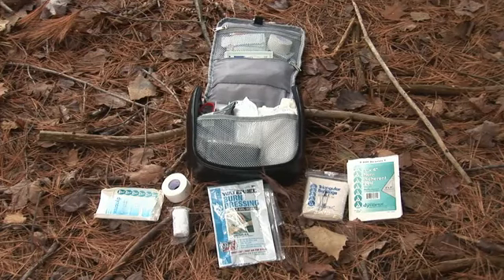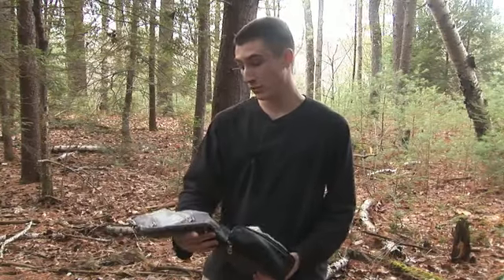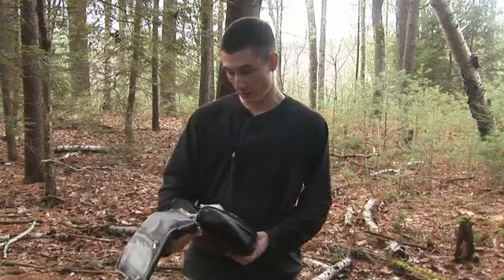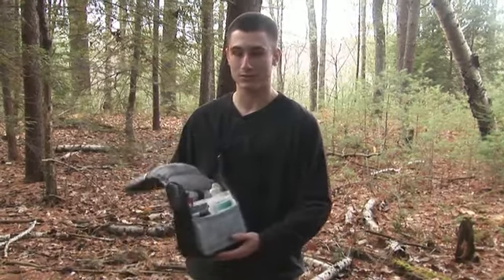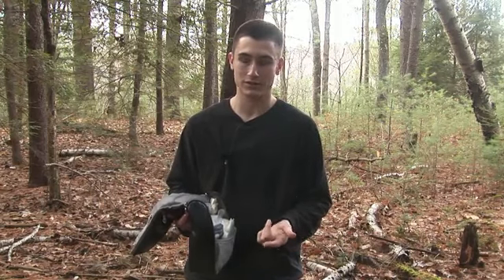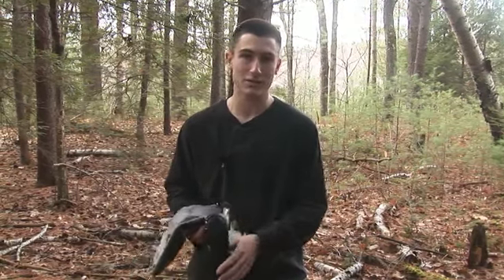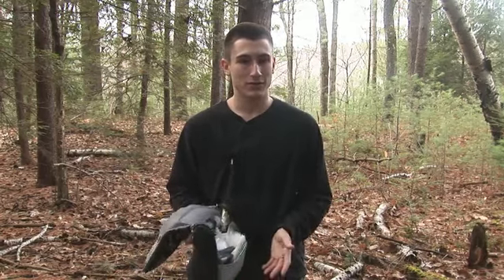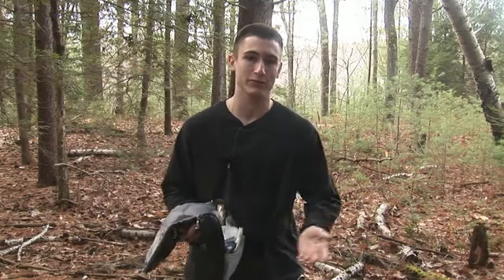Wilderness Survival: How to Make an Outdoor First Aid Kit